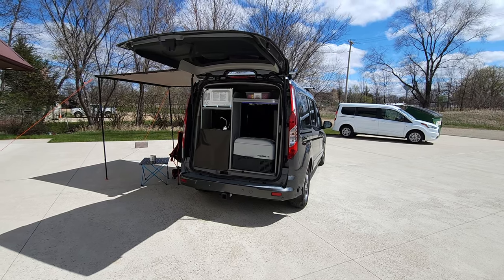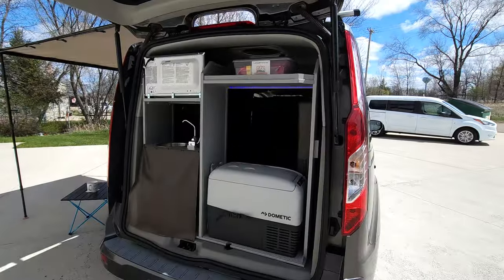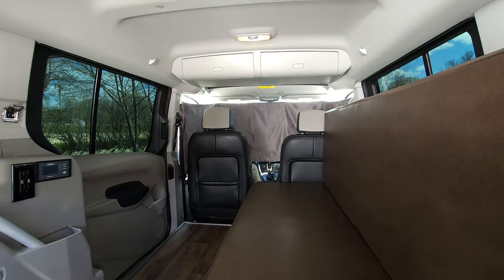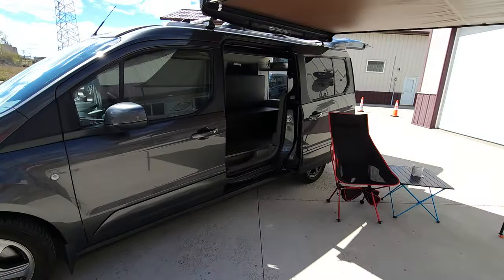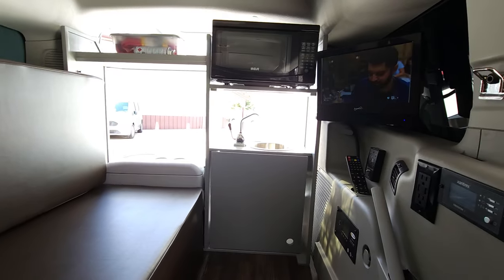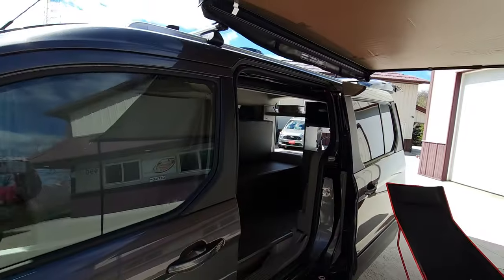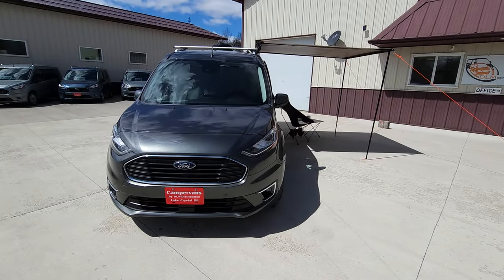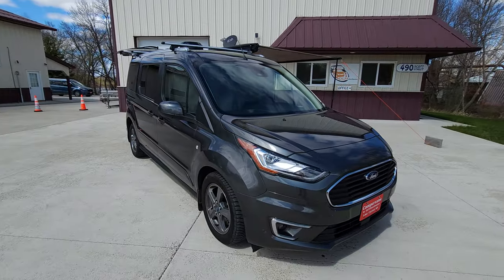Drive, Park, Explore: This 2022 Titanium Mini-T Campervan Fits In Your Garage and your Life.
This 2022 Ford Transit Connect Titanium Mini-T Campervan is in perfect condition and backed by a new conversion warranty from DLM-Distribution. It also carries the remaining factory warranty from Ford!

Experience off-the-grid convenience with features like adaptive cruise control, solar power and heated leather seats. This compact RV also provides safety features such as a large-screen backup camera, built-in navigation system, blind-spot indicators, lane change alert/aid and cell phone enabled remote start.

RV Features: off-grid or on-grid electrical power, roof-mounted fan, long-range TV antenna, TV/DVD, awning, WIFI hotspot, microwave oven, refrigerator, and more.

DLM-Distribution is a Minnesota Camper Van Manufacturer and licensed dealer. Serving customers nationwide ~ We make nationwide sales and logistics simple!